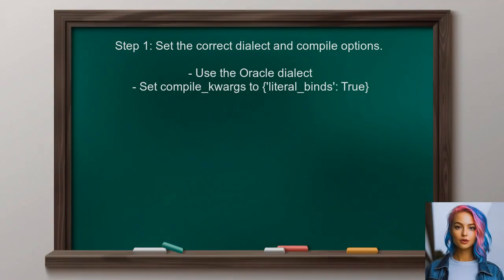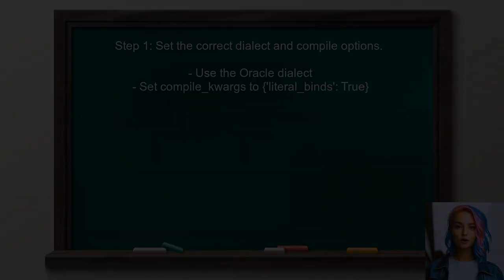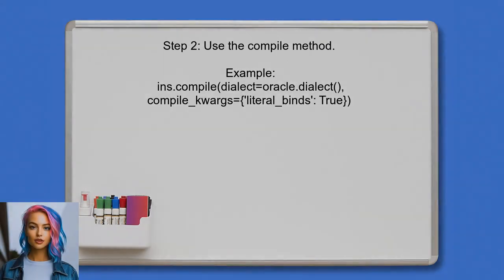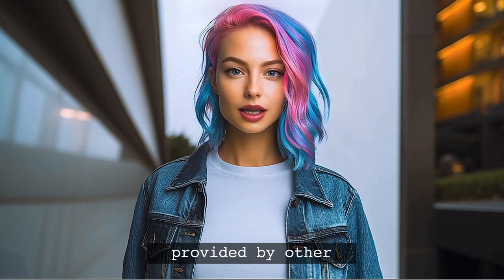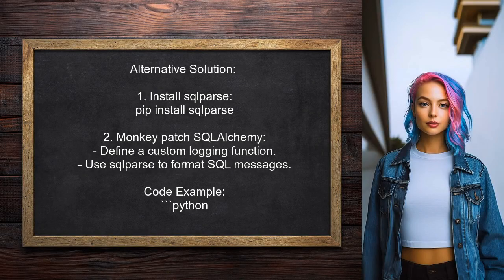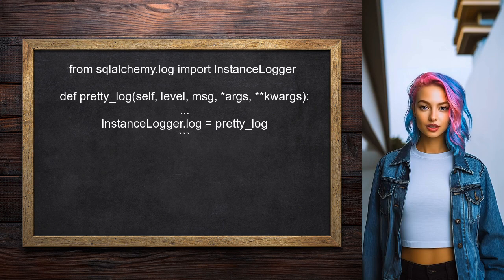How to Pretty Print SQL Queries in SQLAlchemy for Better Readability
In this video, we’ll explore the importance of readability in SQL queries and how it can significantly enhance your development workflow. Specifically, we’ll focus on using SQLAlchemy, a powerful SQL toolkit for Python, to pretty print your SQL queries. Join us as we demonstrate techniques to format your queries for better clarity and maintainability, making it easier to debug and collaborate on your database interactions.

Today's Topic: How to Pretty Print SQL Queries in SQLAlchemy for Better Readability

Related to